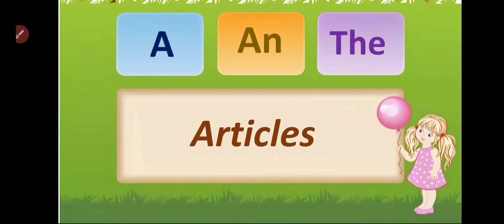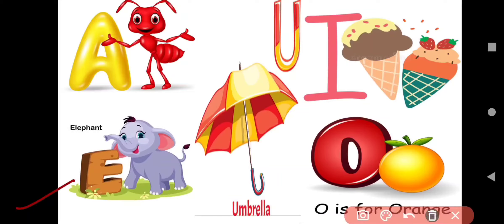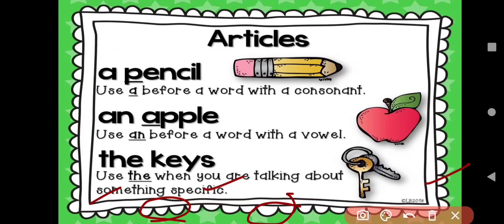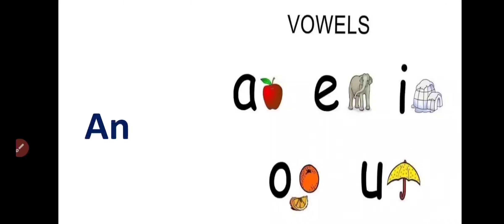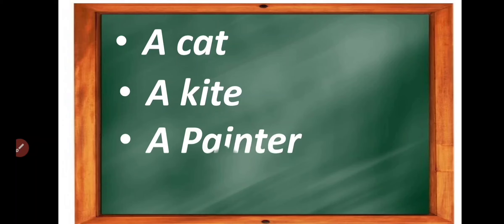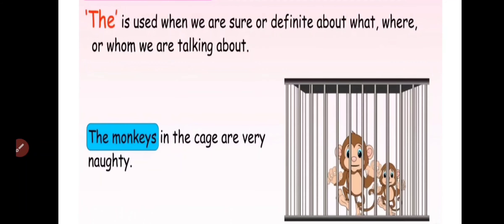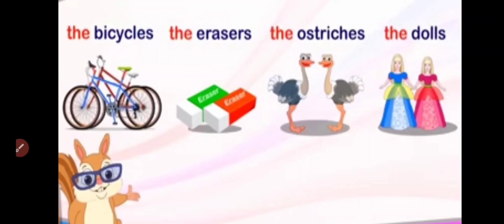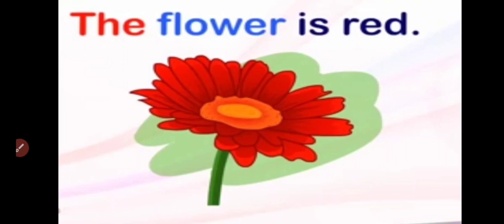Articles ( A, An, The)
How to use articles in sentences